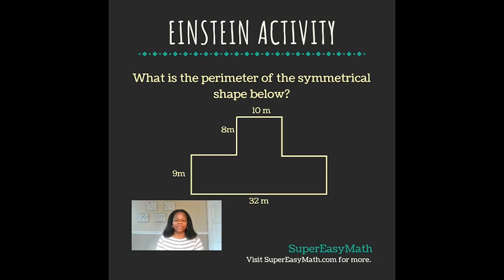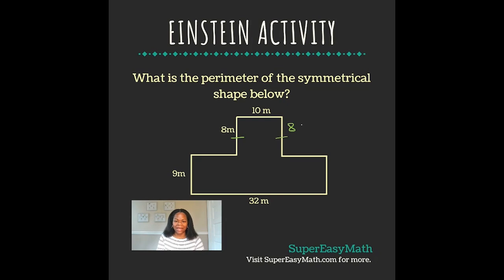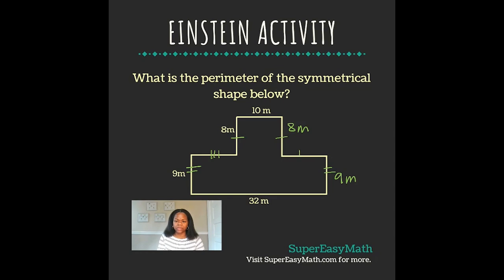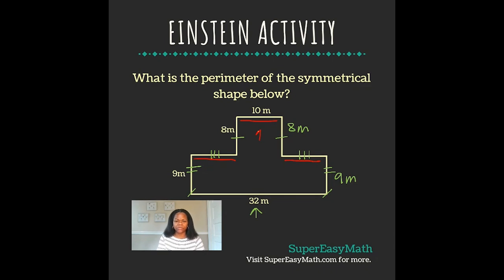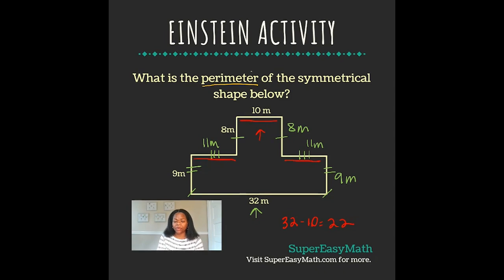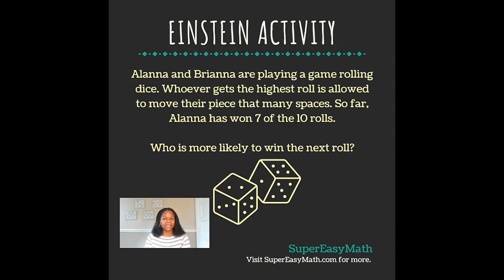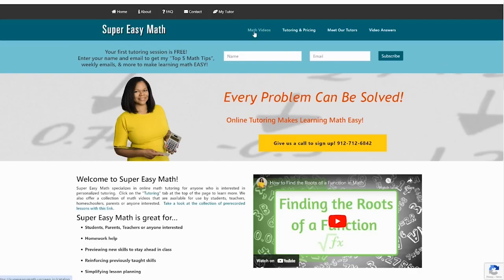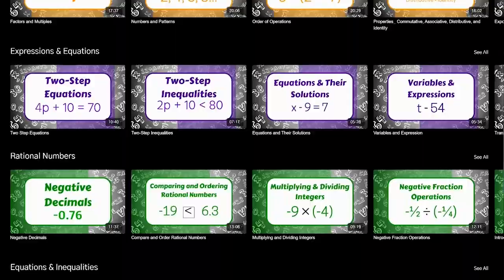What is the perimeter of the shape?